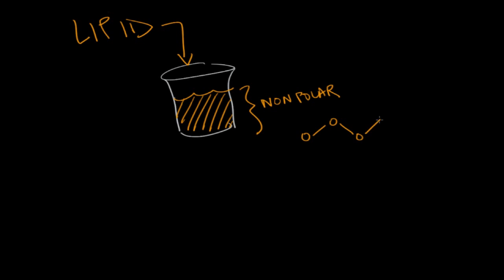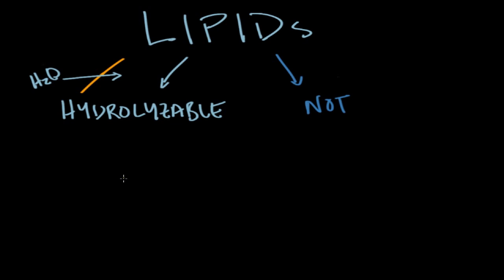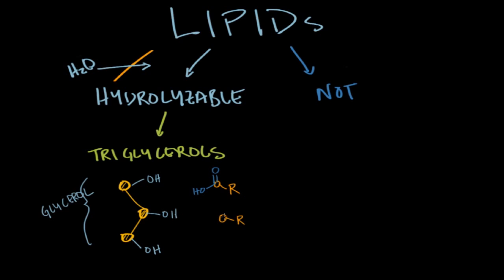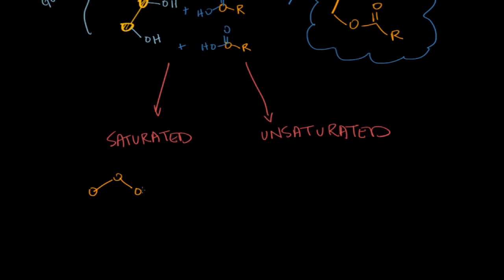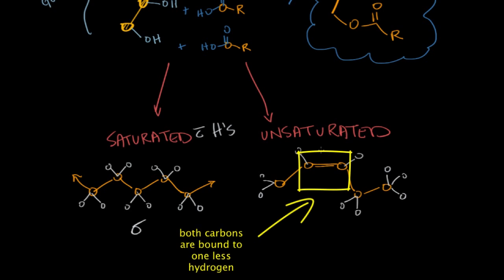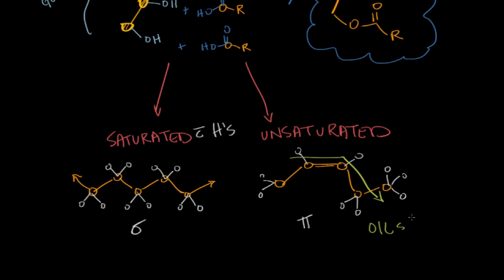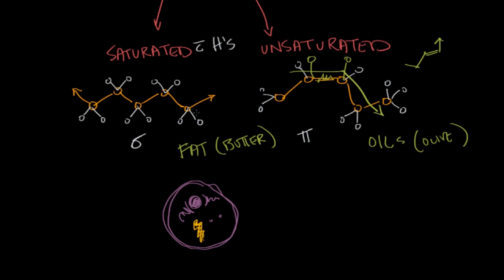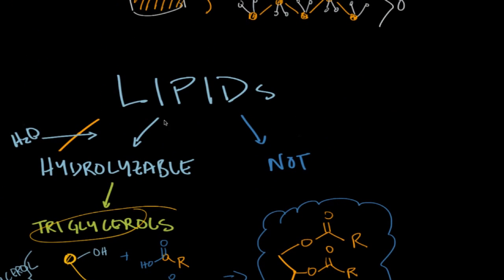Lipids Storage and triglycerols